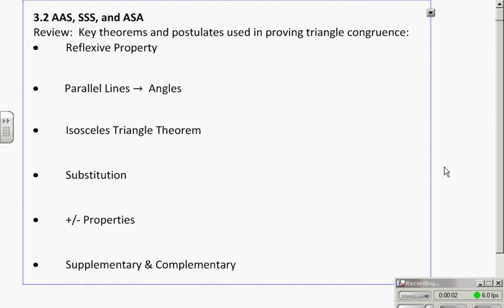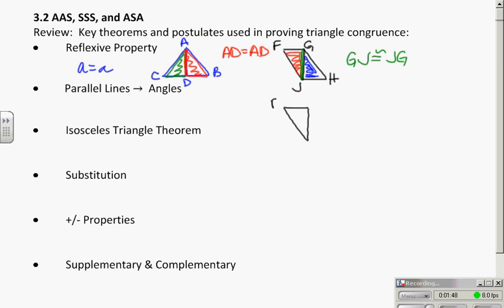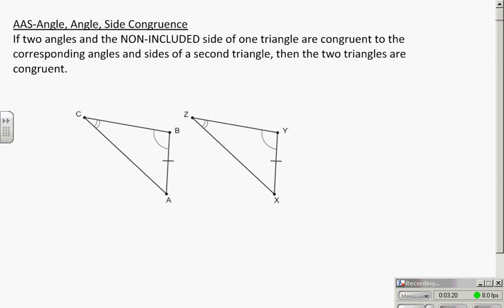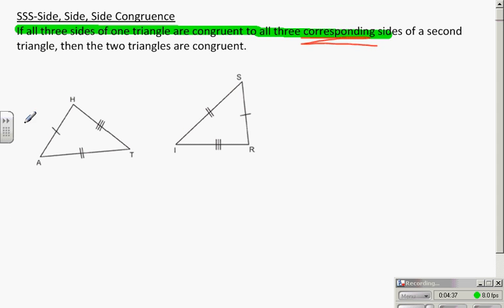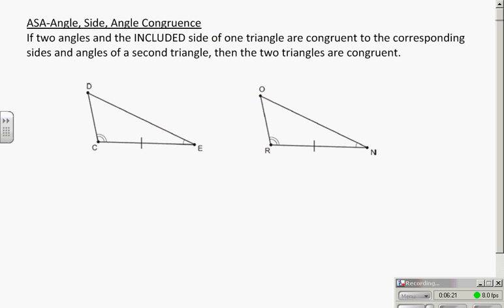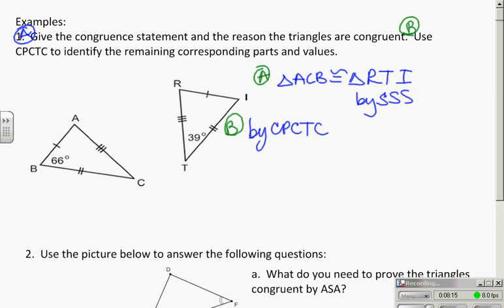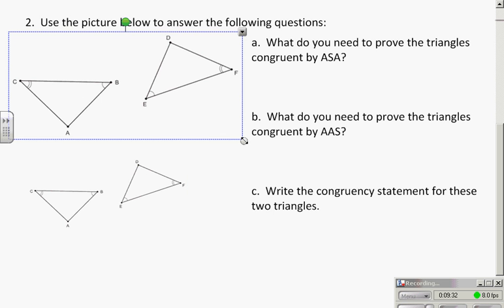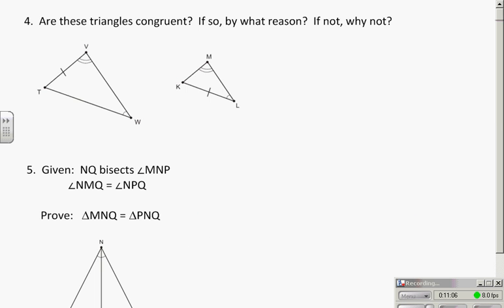3.2 part 1.wmv